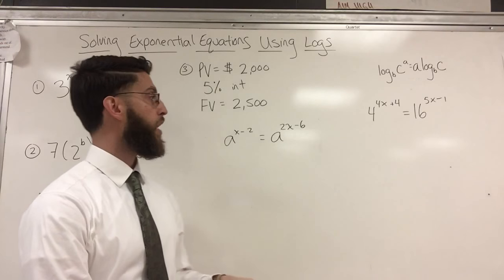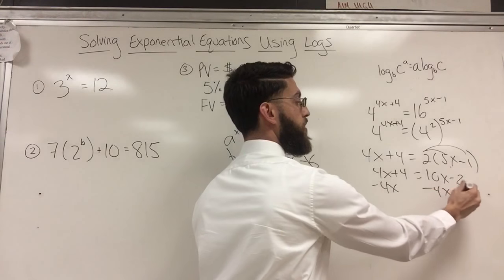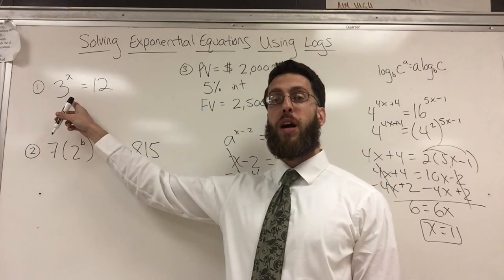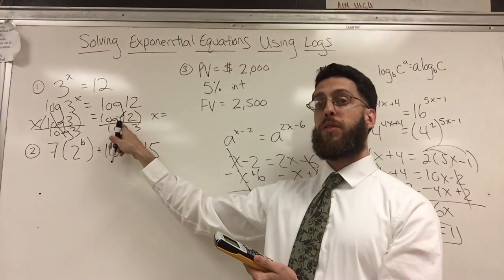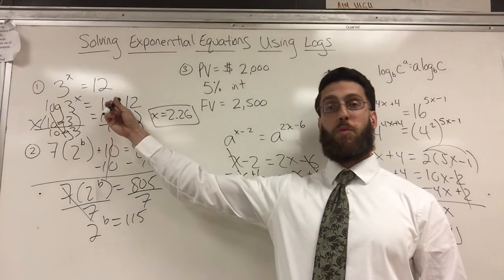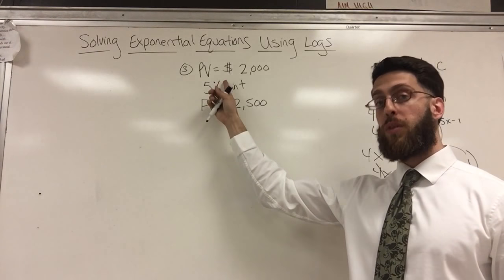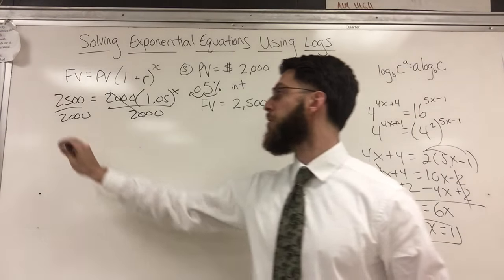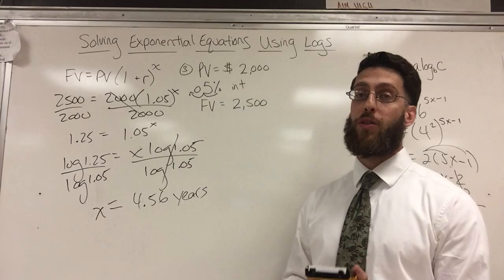Solving Exponential Equations using Logs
This video shows how to solve an equation when the exponent is unknown. I give a couple examples where the base is the same, but taking the log of both sides and then using the power rule of logarithms, will guarantee you isolate the exponent no matter what the base is.